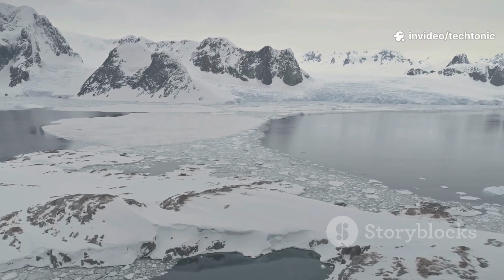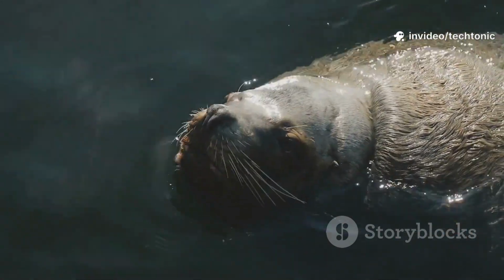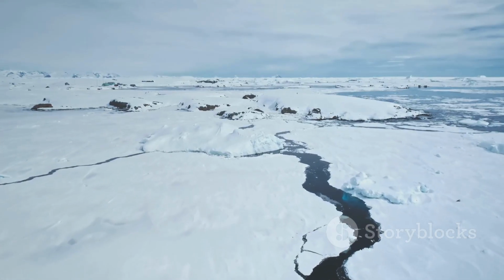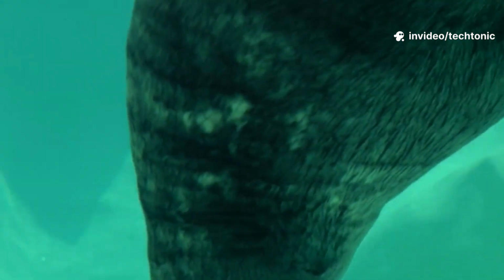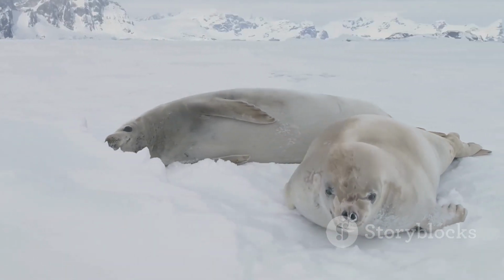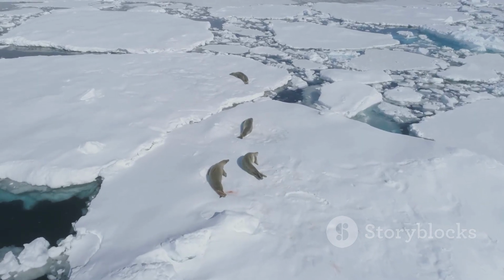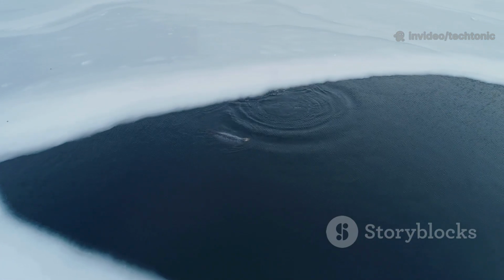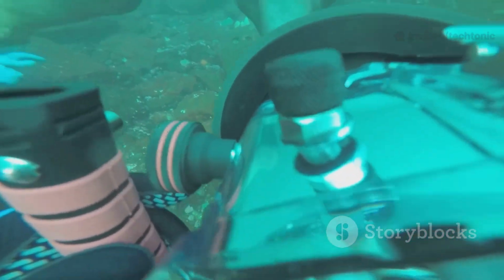Leopard Seals: Antarctica's Apex Predators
Dive into the icy waters of Antarctica to discover the fascinating world of Leopard Seals, the apex predators of the Southern Ocean! In this captivating video, we explore their unique hunting techniques, physical characteristics, and playful yet powerful behavior. Watch as these remarkable seals navigate their frigid environment, showcasing their incredible adaptations and striking beauty.

With stunning stock footage and a clear American narration, you’ll gain insight into the life of these incredible marine mammals. Join us on this visual journey and appreciate the wonders of nature.

OUTLINE:

00:00:00 A Close-Up Look
00:02:34 A Kingdom of Ice and Water
00:05:09 A Varied Palate
00:07:32 Life, Legacy, and Legends of the Ice